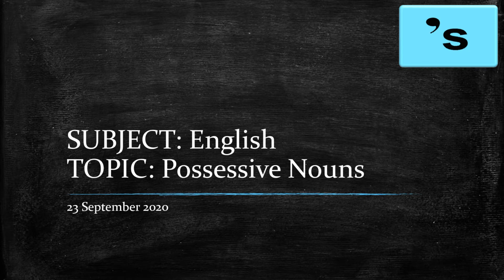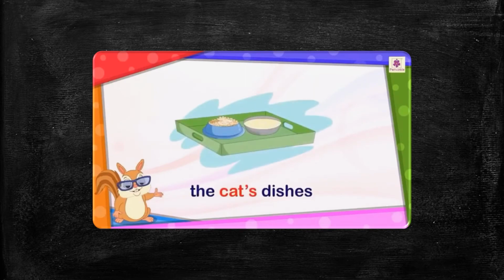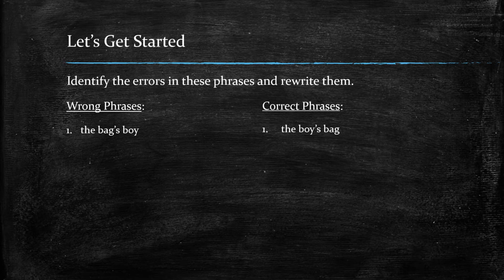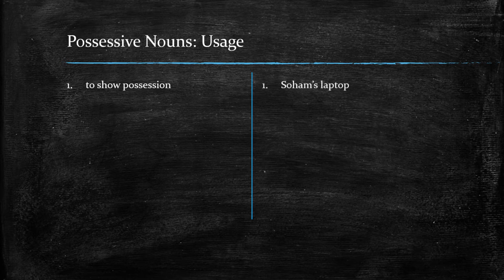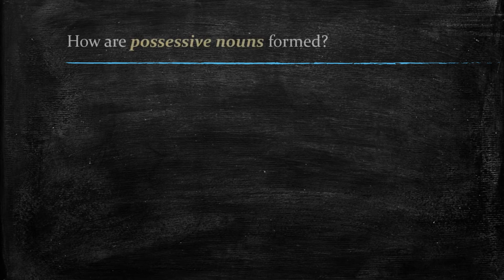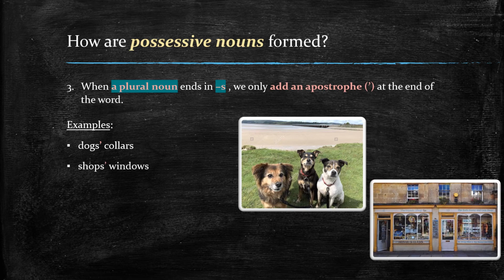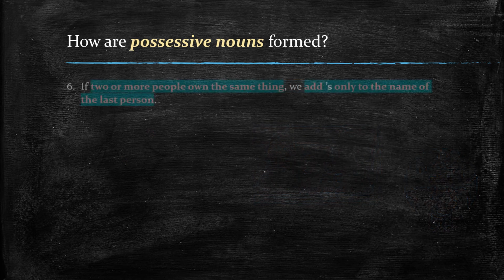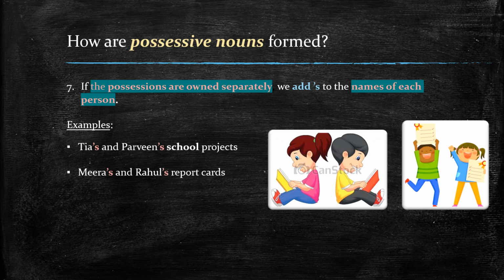English -VI - 23.9. 20